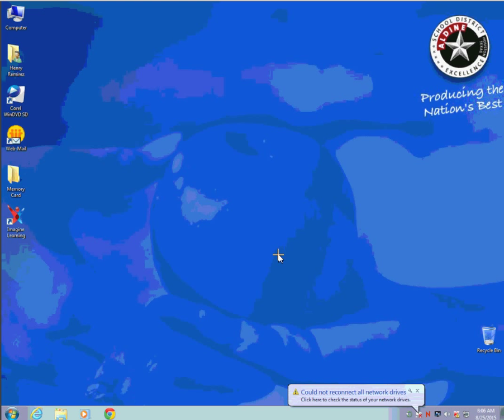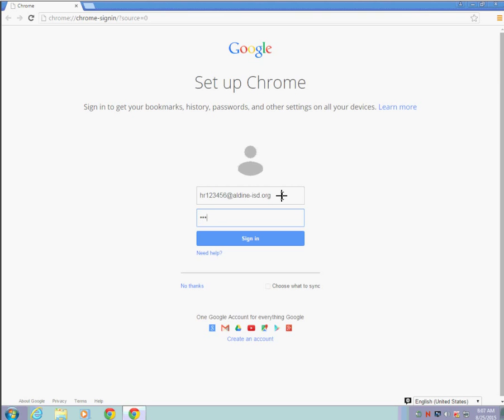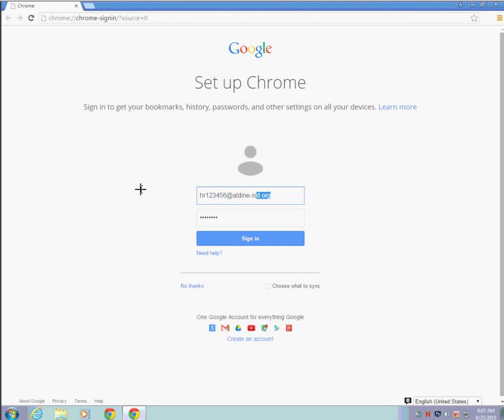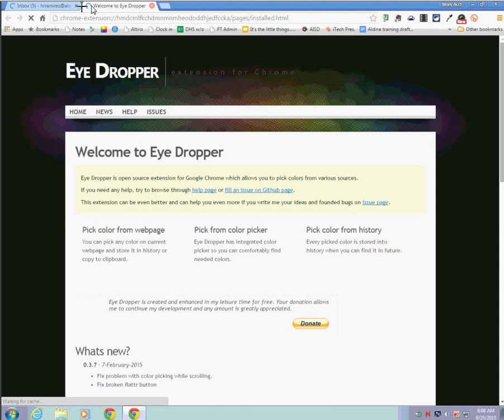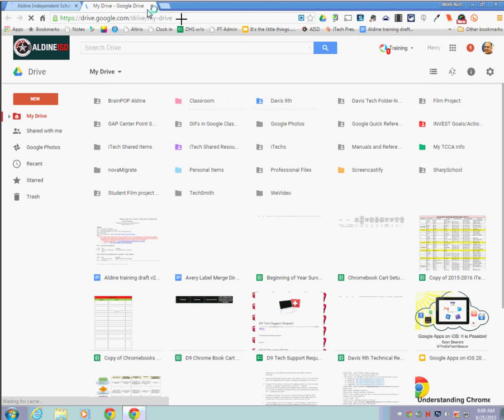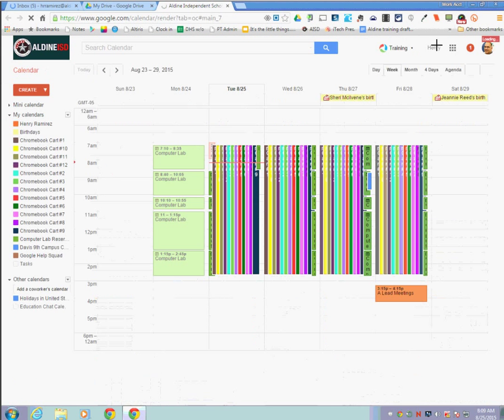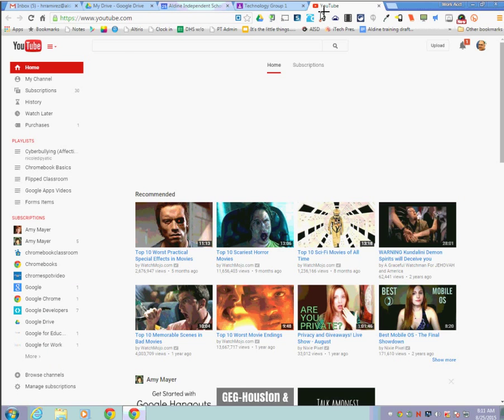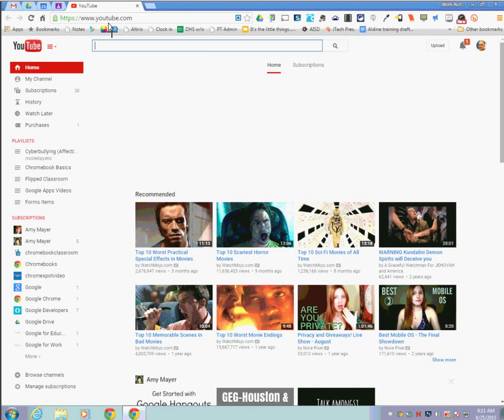Student Google Accounts